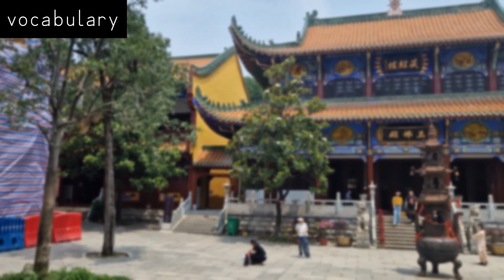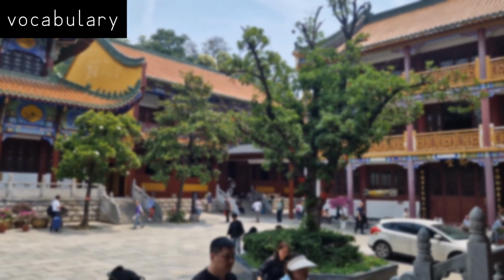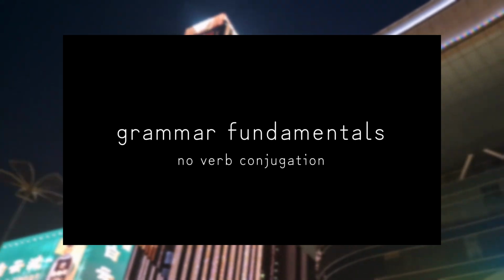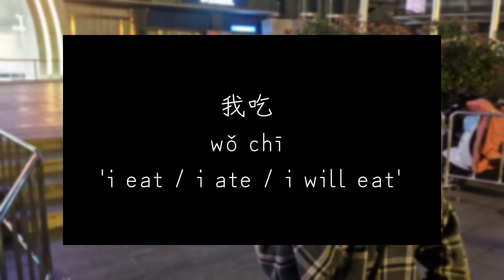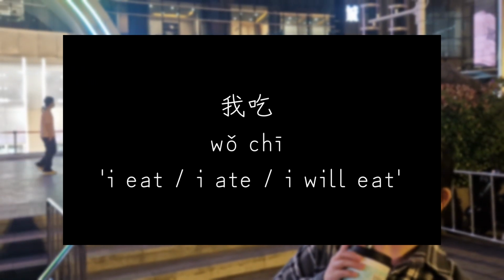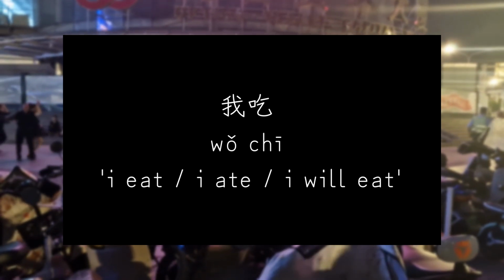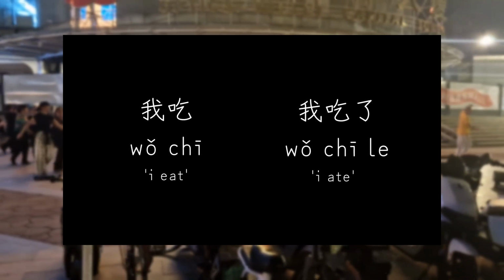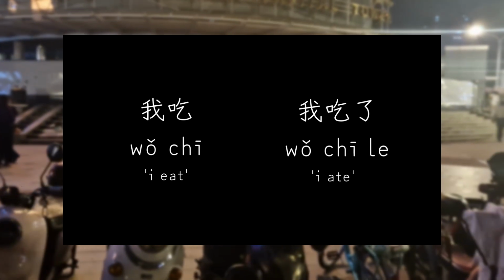🕙10 Minute Overview of the Chinese Language - Introduction to Chinese🇨🇳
Welcome to our very first video introducing you to the Chinese language. In this video we'll give you a beginner-friendly overview of how Chinese works — from spoken dialects, to the writing system, to pronunciation, tones, and grammar. In just 10 minutes you'll have a beginner understanding that will help you create a foundation for your learning journey.

Timestamps:
00:00 - Intro
00:31 - Spoken Chinese
01:20 - Written Chinese
02:08 - Pinyin
02:46 - Tones
04:22 - Vocabulary
05:25 - Grammar Intro
05:47 - Grammar: No Verb Conjugation
07:07 - Grammar: No Plurals
07:29 - Grammar: Measure Words
08:57 - Grammar: Genders, or the lack of!
09:10 - Outro